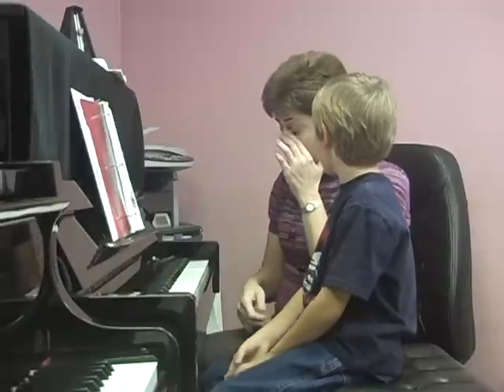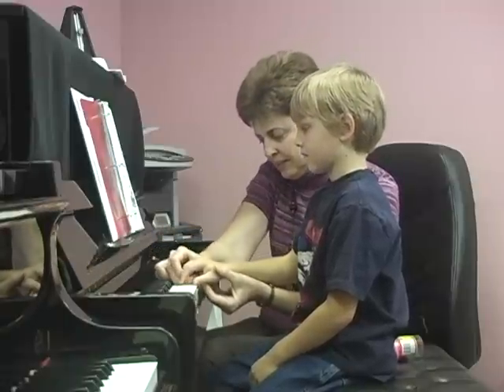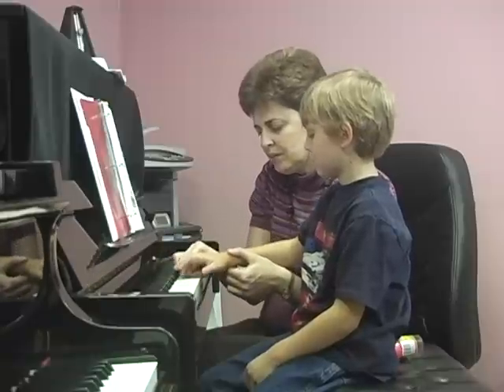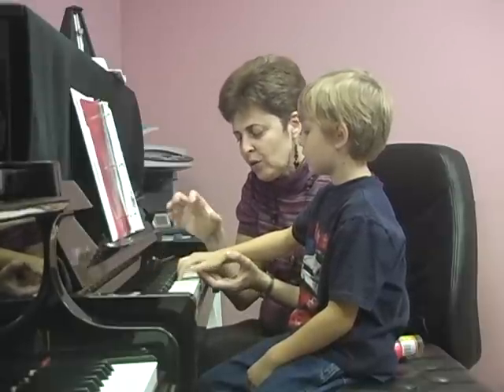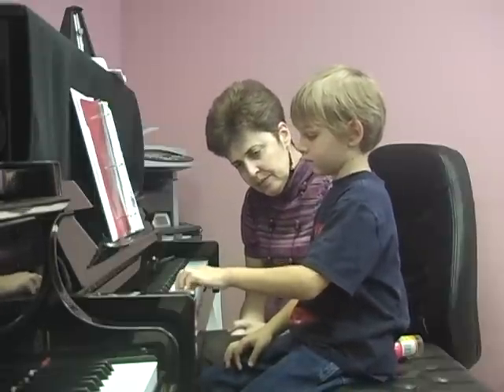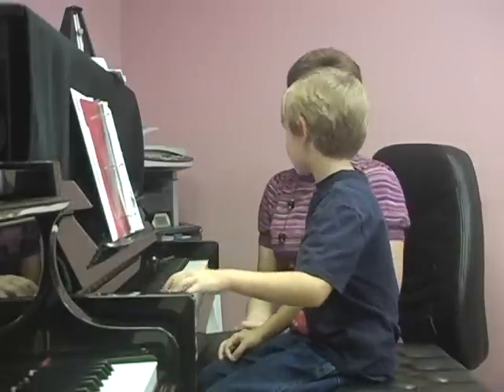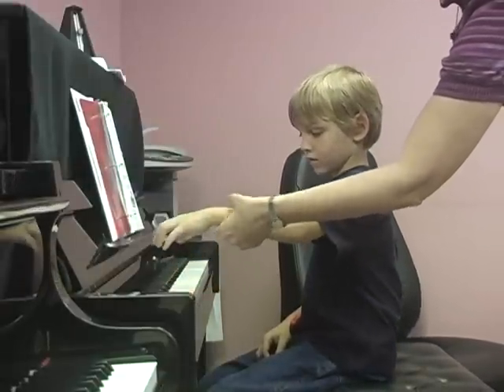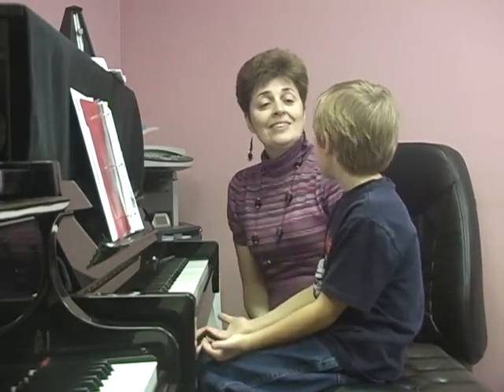Piano Lessons for the beginners. Learning C major scale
Ian T. (6 y.o.)
Student of Irina Gorin
September 2011